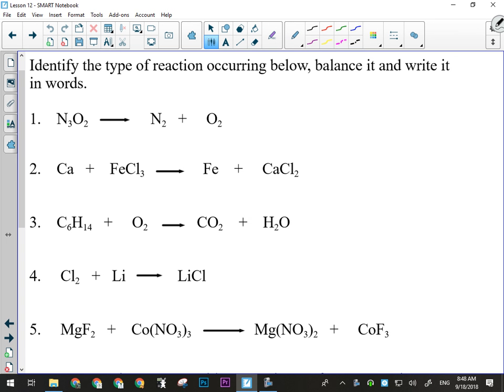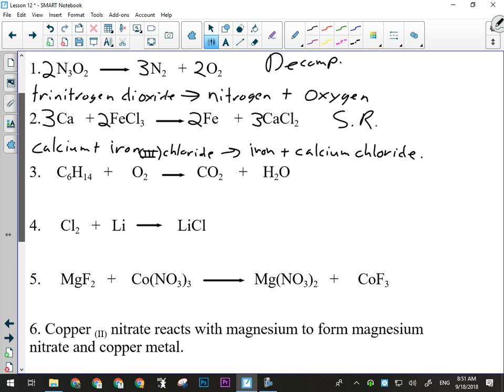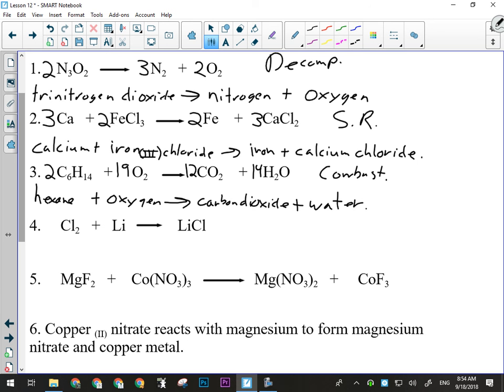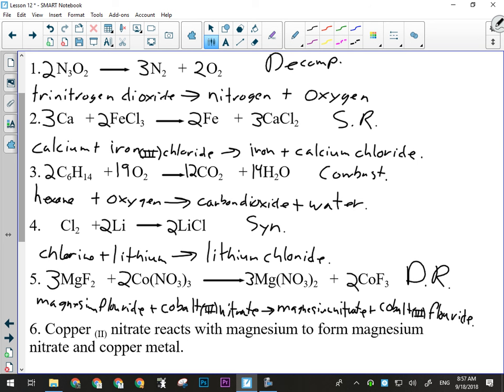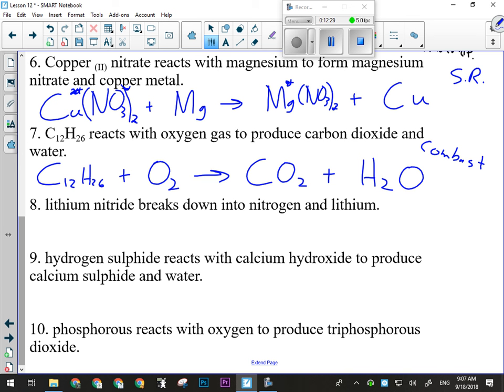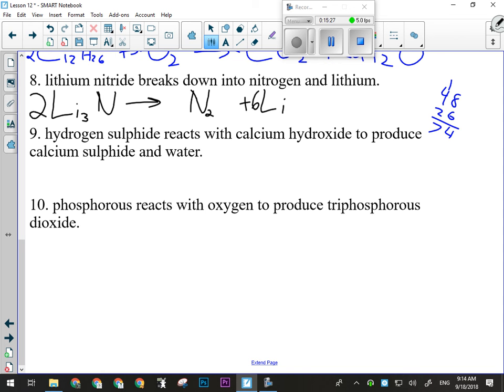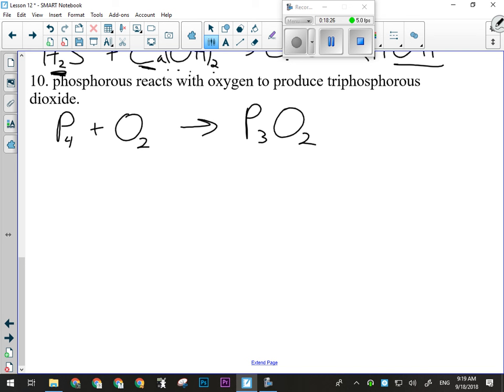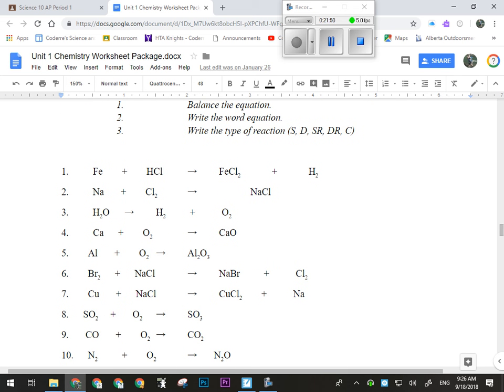Science 10 Reactions Part 2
Lots of Solved examples of reactions.